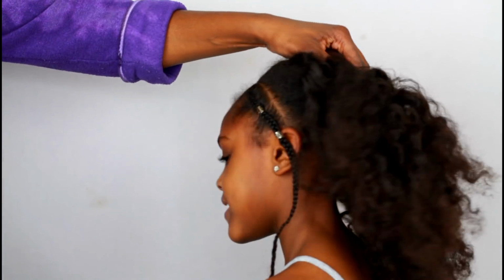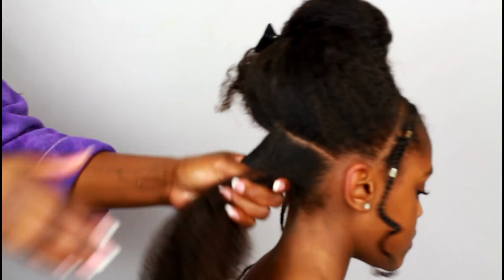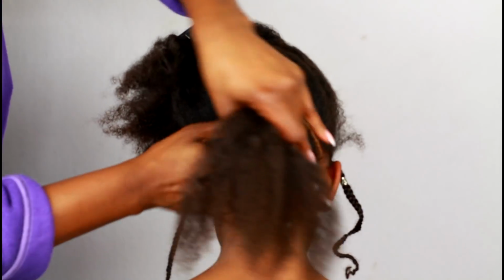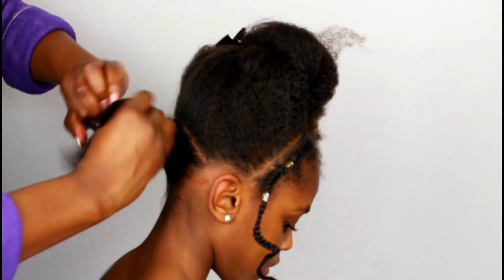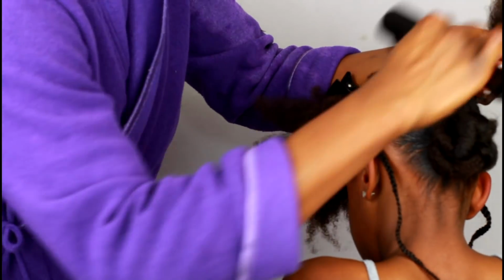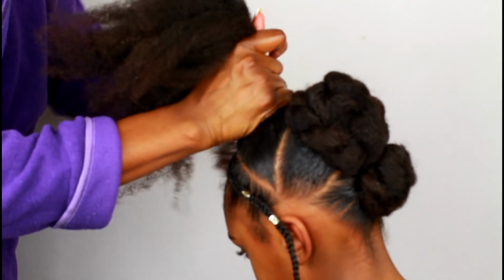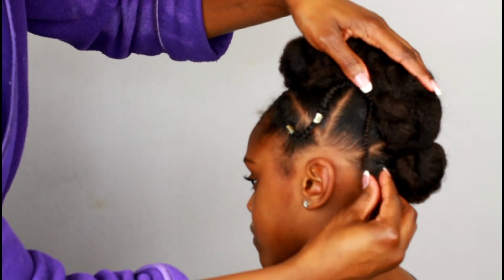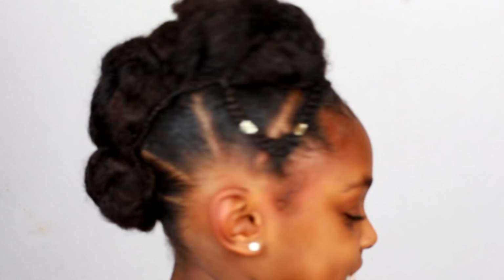Kynnedy Xmas Pagent Updo with slayed Edges | Arkin Argan Oil Super Hold Edge Control Shlinda1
☆ ☆ ☆ ☆ READ MEEEEE☆ ☆ ☆ ☆ Please watch in HD1080.

Let's Be Friends Forever... Write Me :-)
Shlinda1

♥ Filmed with: Canon T5I
Edited with: Pinnacle Studio Ultimate

Hi I'm Shlinda1, you can also find me under shlinda, shlinda 1, or Shlindaone. I am a  black beauty youtuber here on youtube. I'm glad you found my video, please be sure to check out my collection of videos on my YouTube beauty channel where you'll find my best hair tips, my best makeup tricks and my personal fashion style. Being a  black beauty youtuber,  I share my favorites on everything from Natural healthy hair care products, hair styles, the most luxury cosmetics to my favorite drugstore makeup. Maybe you're looking for makeup for women of color, makeup for dark skin, black makeup tutorials, a new product review, tutorials, beauty tips, hauls or perhaps even a giveaway. I hope you enjoy watching and go away feeling more beautiful and inspired inside and out.